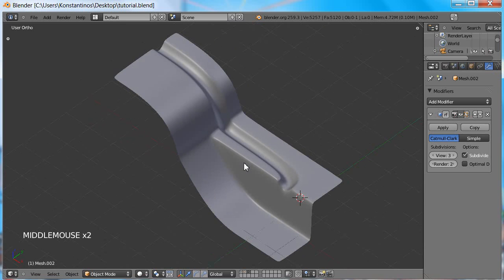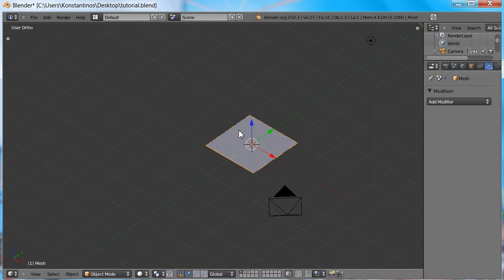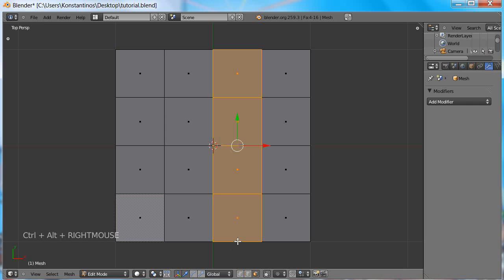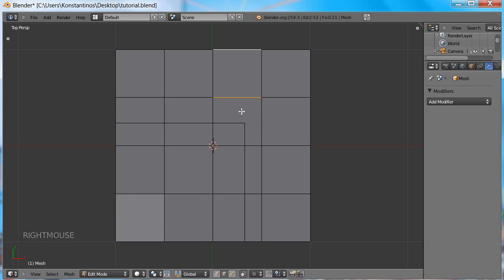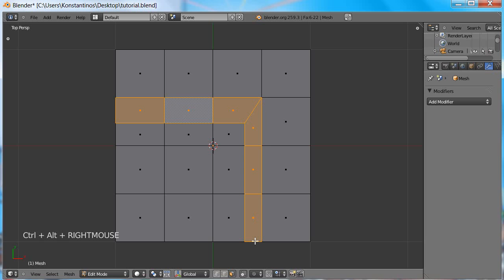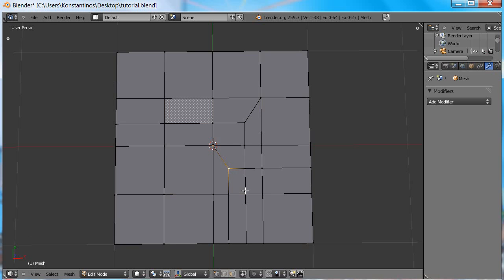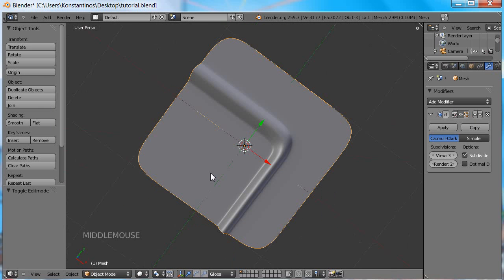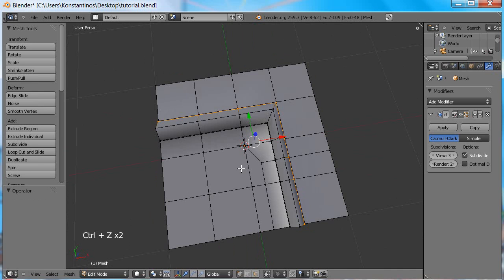BMesh - Cutting edge loops - Intro.avi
A test on a piece by Grant Warwick, on how to make a polygon loop take a turn, using a BMesh build from graphicall.org (2 out of 5 videos)